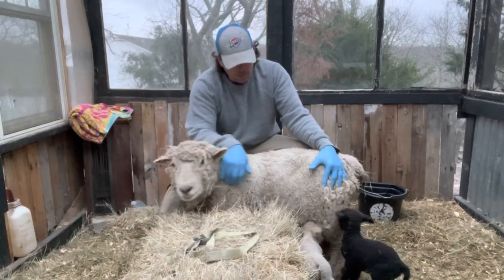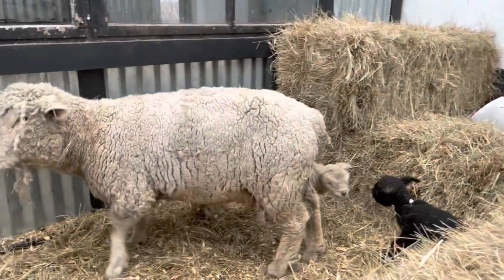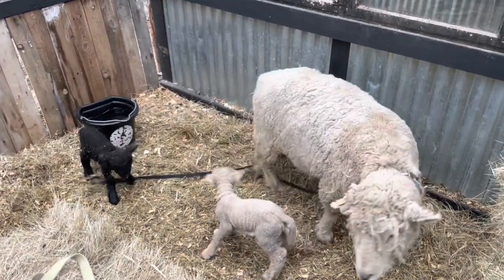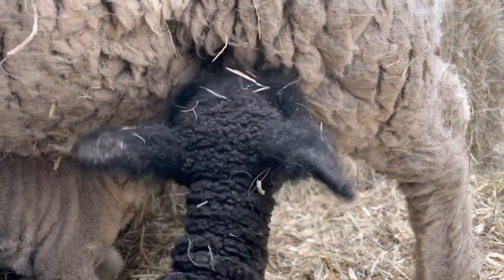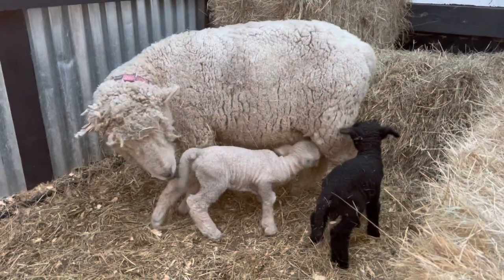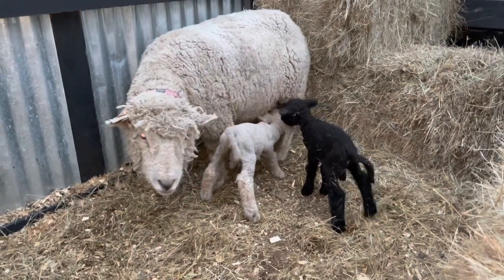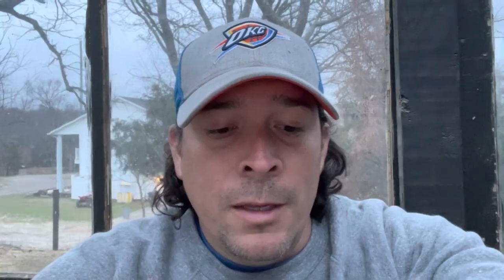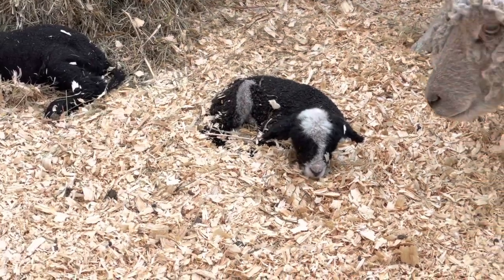Help! I've Got Lamb Problems // Lamb Nursing Issues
One of our Babydoll Southdown Sheep had twins! But she won't let them nurse.
Do we need to bottle feed the lambs? Do we need to restrain the ewe? Should we step in or let nature run it's course?

Sheep, Lambs, Raising Sheep, Lamb Problems, Lamb Nursing, Bottle Feeding Sheep, Miniature Sheep, Hobby Farm, Backyard Sheep

Porter Valley Ranch

00:00 Lamb Nursing Problems
00:35 Raising Miniature Sheep
03:00 Lamb Umbilical Cord Clipping
04:25 Checking On The Babydoll Lambs